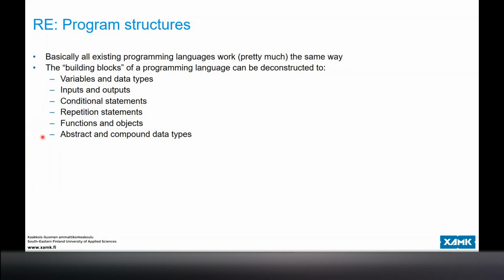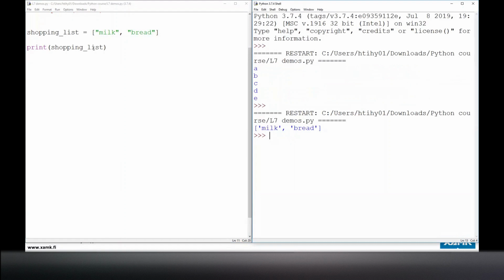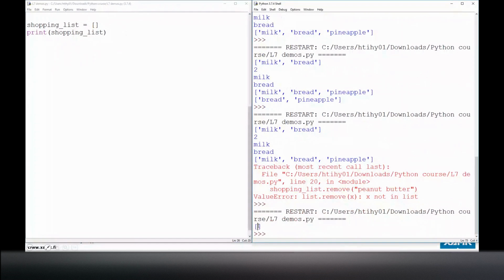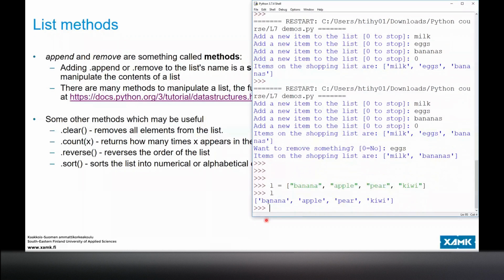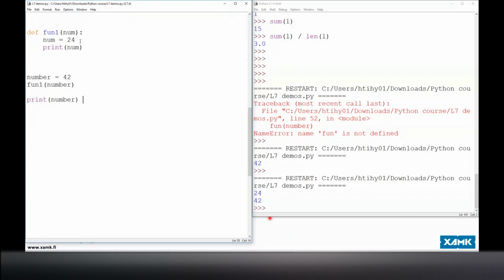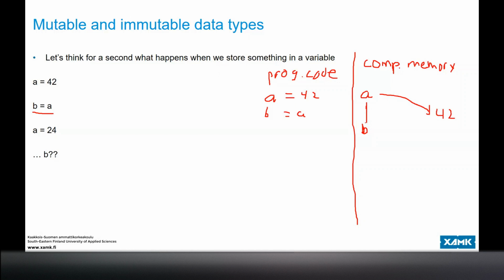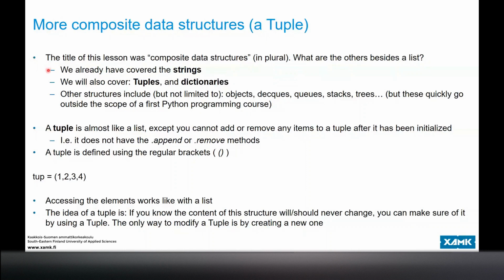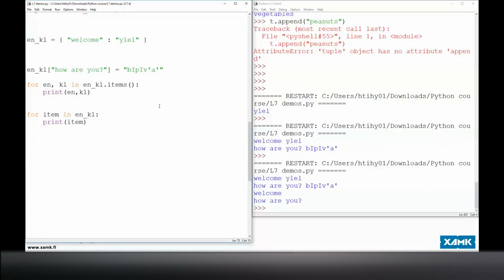Python programming and data processing Lecture 7: Lists and other composite data collections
Lecture recording (7 / 12) from the Python programming and data processing course module, held in the Autumn 2020. Presented by senior lecturer Timo Hynninen.
The Python programming and data processing course is offered at South-Eastern Finland University of Applied Sciences (Xamk).